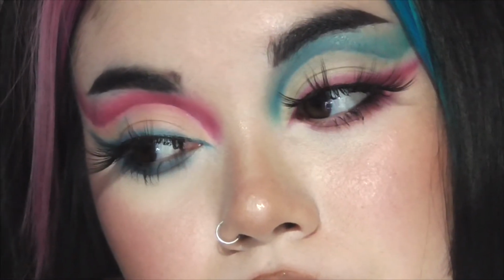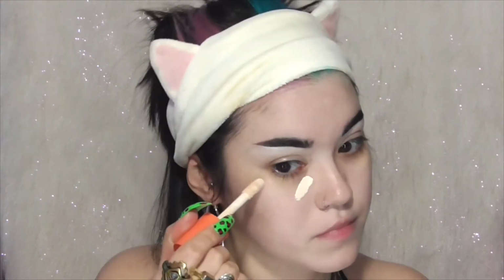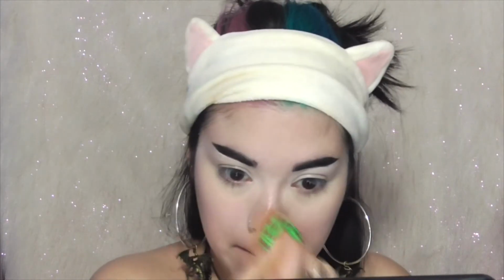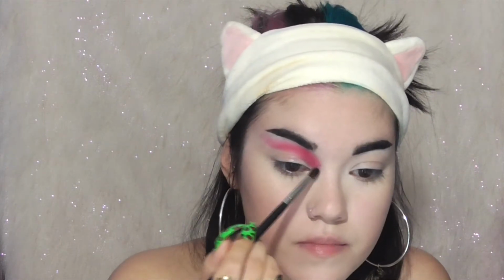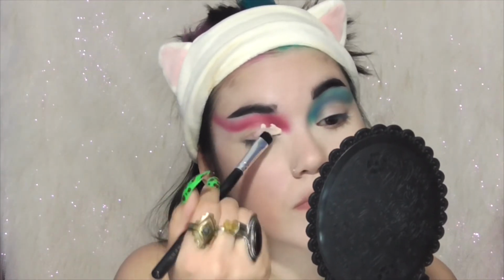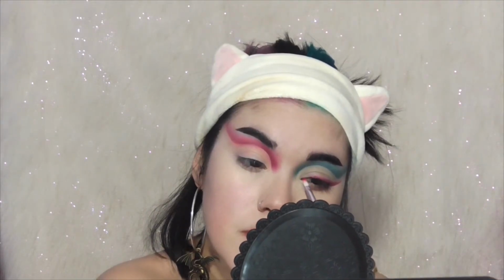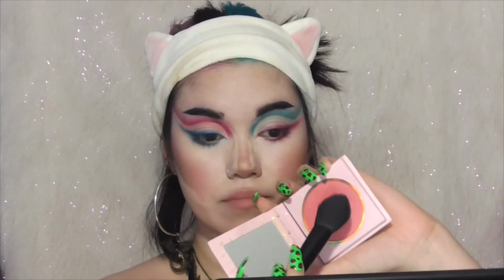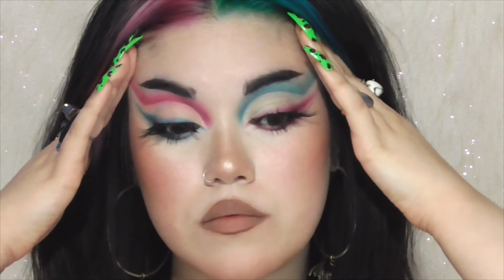Matching My Makeup With My Hair Pink & Blue Cut Crease